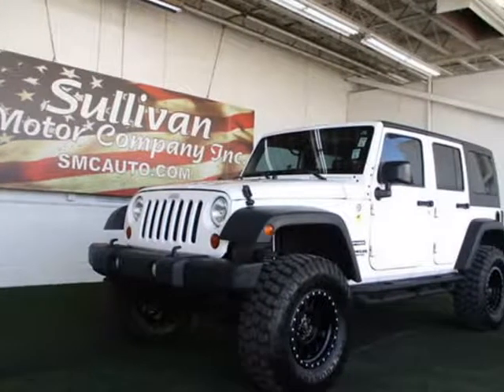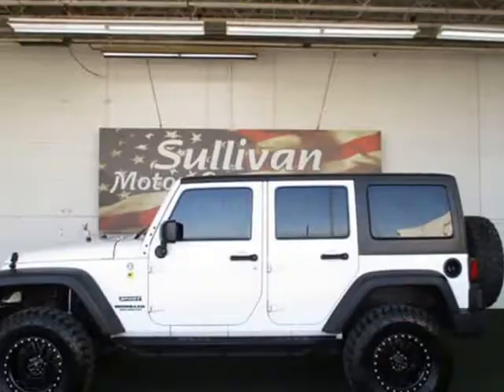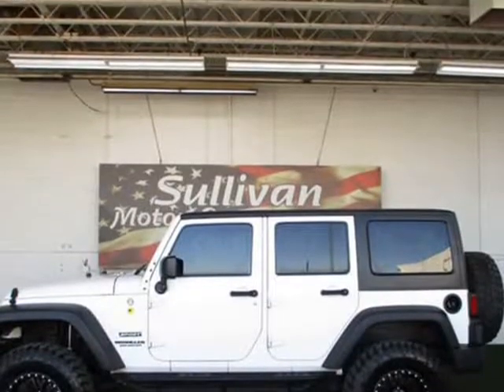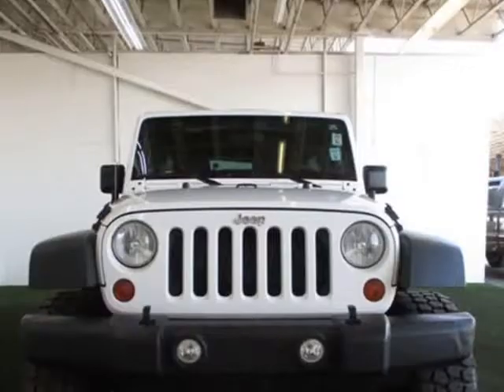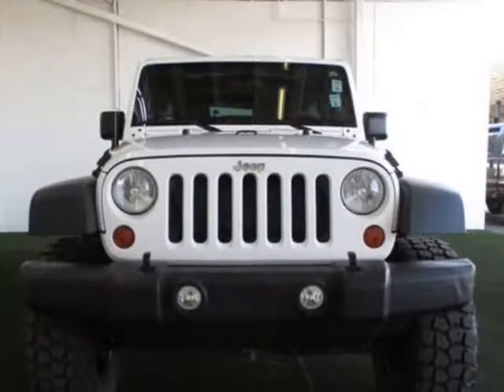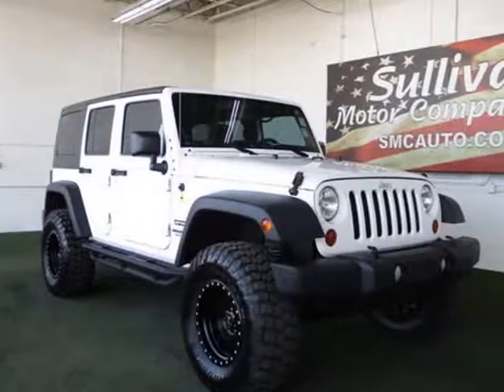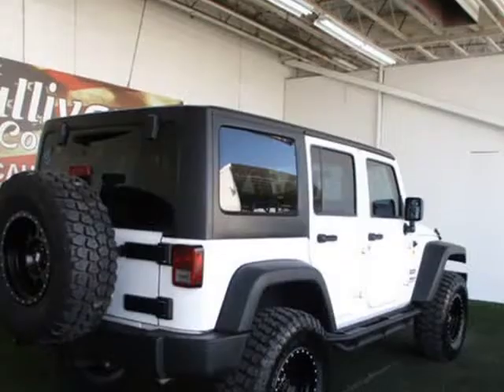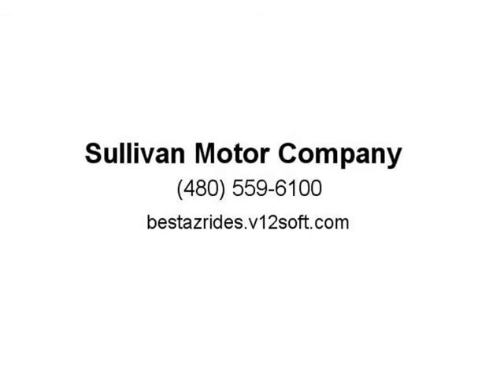2012 JEEP WRANGLER 4WD 4dr Freedom Edition (Mesa, Arizona)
1515 W Broadway Rd.